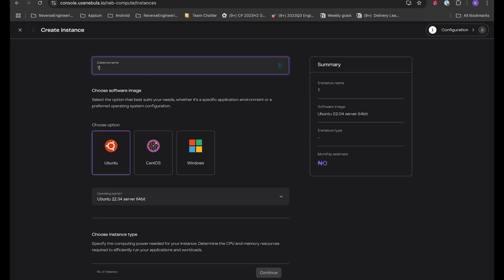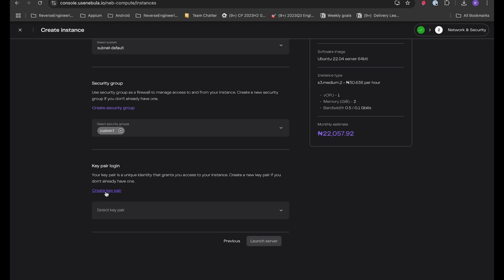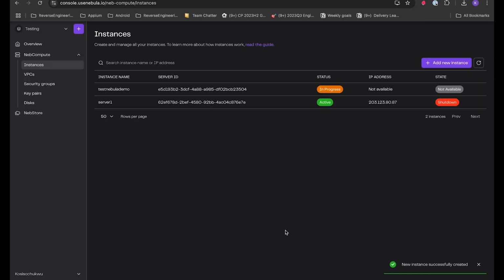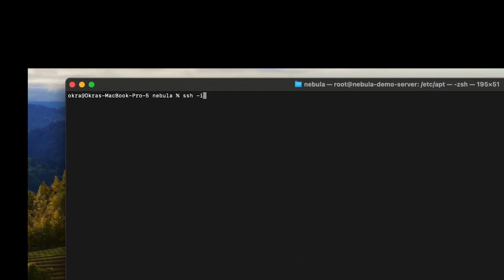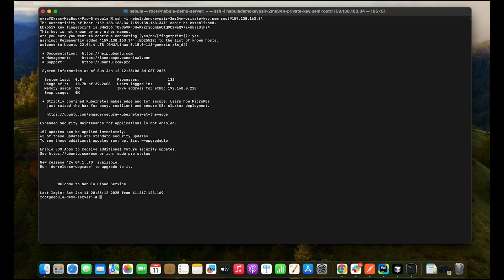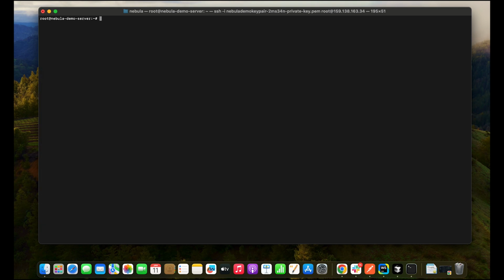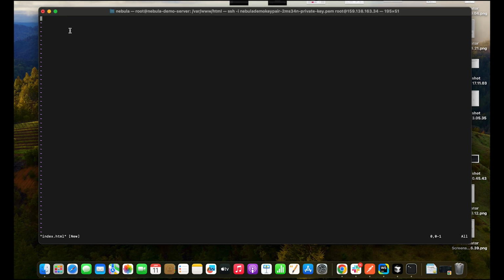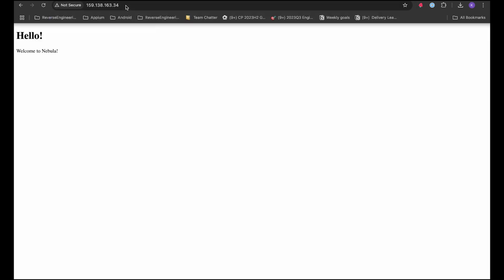How to setup a Server in Minutes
Nebula was built to be simple and intuitive, helping teams deploy their workloads to the cloud faster and better.
Watch how to setup a server on Nebula and deploy a real application in under 12mins.

Chapters:
0:00 Creating a server instance
4:44 Accessing your server instance
6:50 Configuring your instance
10:40 Viewing your live application